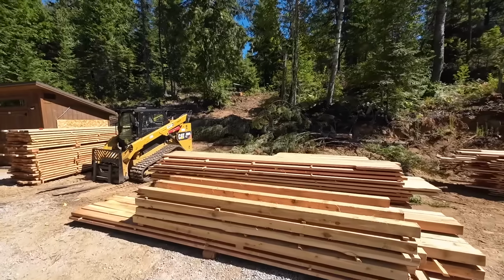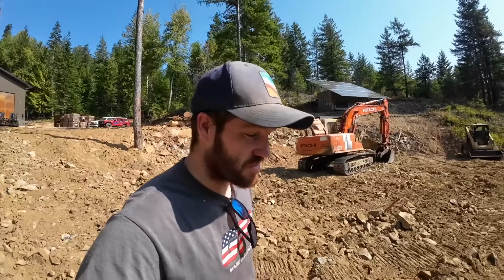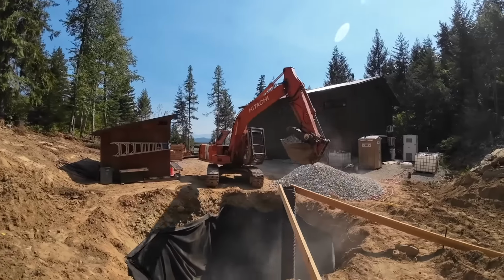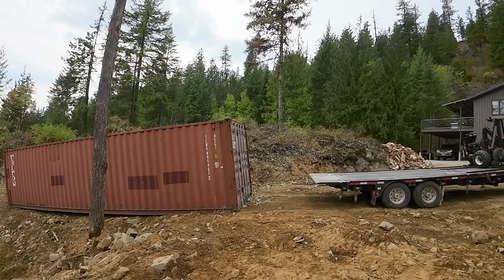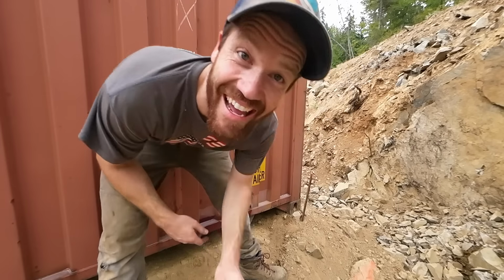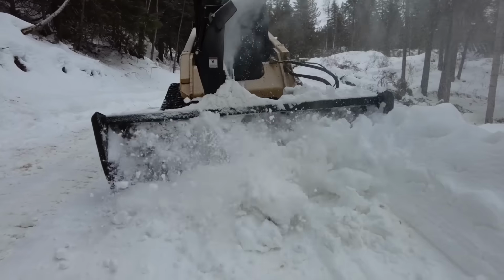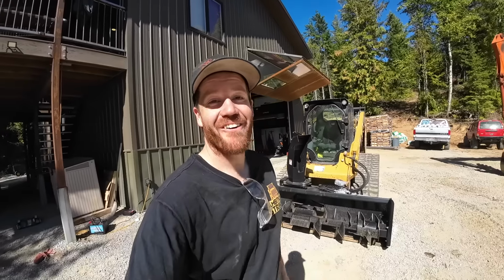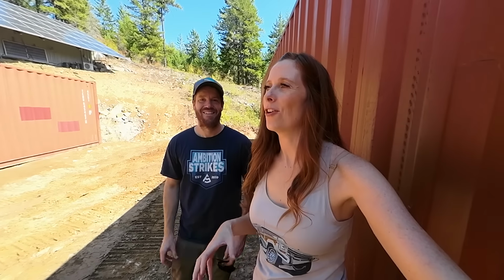Building a SHIPPING CONTAINER Workshop | Part 1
Can we turn two shipping containers, a set of secondhand roof trusses and lumber we milled ourselves into a budget covered workshop?

We're a husband and wife team who bought 20 acres of bare off-grid land in North Idaho. Follow along as we turn a pole barn into our dream shop with an upstairs apartment!

Mailing Address:
Riley Casey
105 Vermeer Dr PMB 141

00:00 Let’s start digging
02:45 Grading the pad
05:24 Well water
06:49 Container #1 arrives
09:15 Moving container #1
13:51 Snowblower maintenance
16:52 Container #2